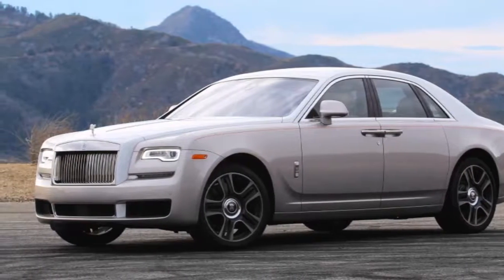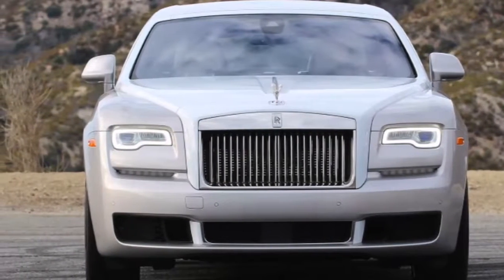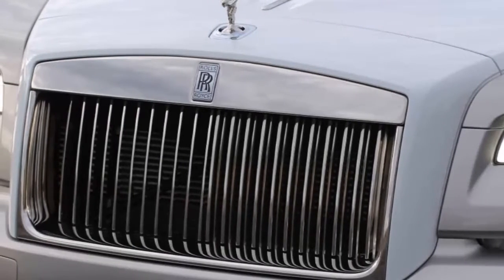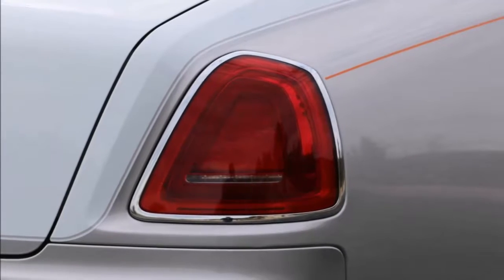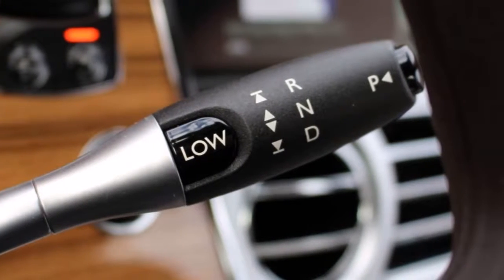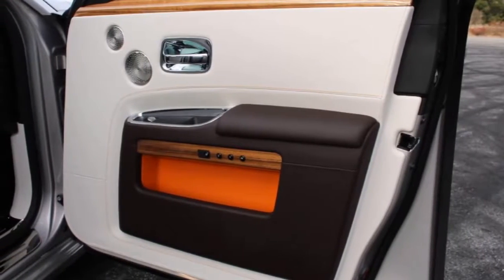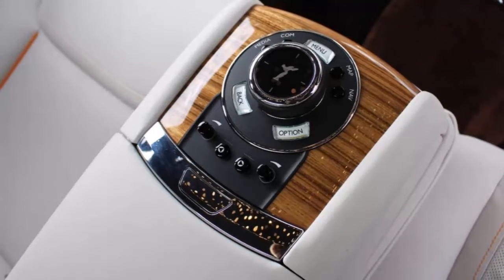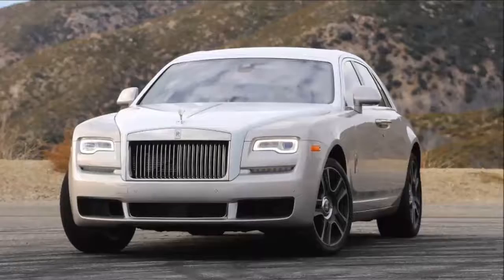2018 Rolls Royce Ghost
2018 Rolls Royce Ghost
With close to 600 horsepower and a curb weight well over 5,000 pounds, the Ghost will never be accused of being a fuel sipper. With its lurid 12 city and 18 highway EPA ratings, and the attendant $2,600 Gas Guzzler tax, this is far from the Ghost’s strongest suit. Do actual shoppers in this space care? Entirely doubtful.
professorauto Professor Auto

2018 Rolls Royce Ghost